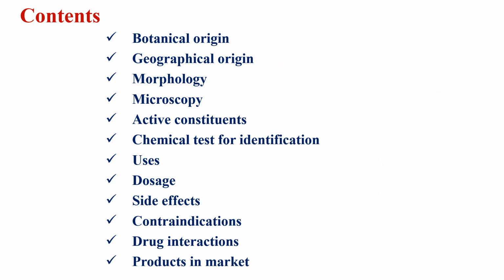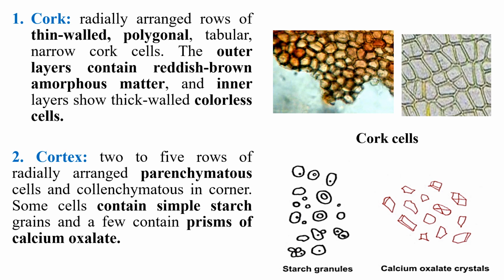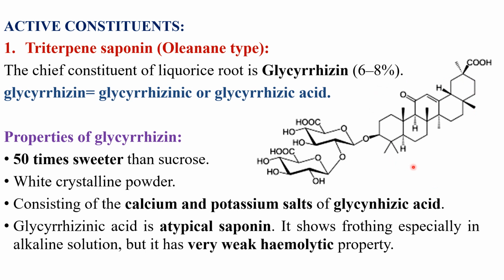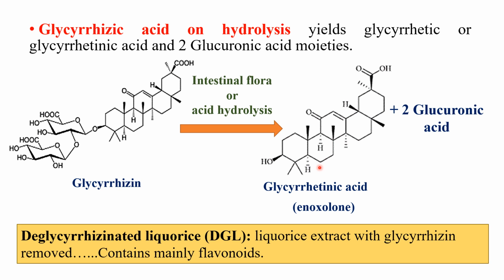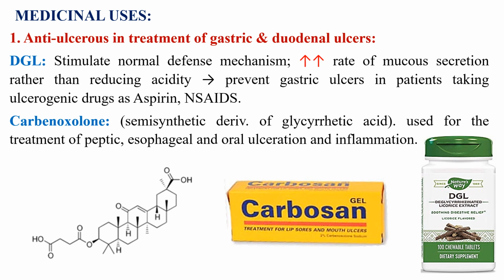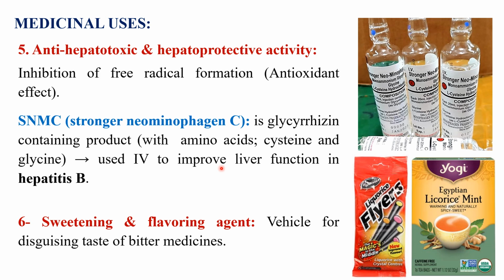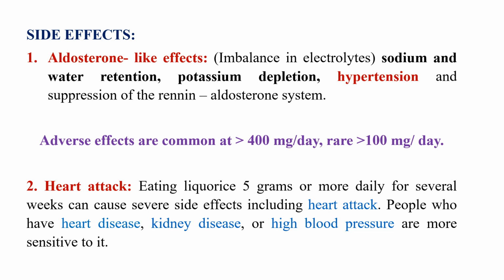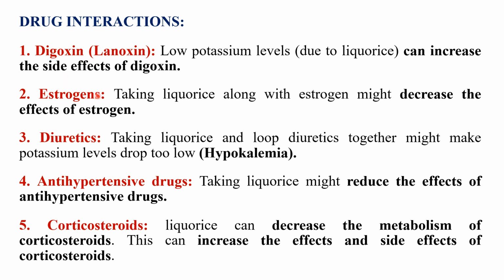Liqourice Roots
Liqourice
Licorice
Licorice pharmacognosy
Active constituents in Licorice
Medicinal uses of Licorice
Dosage, side effects of Licorice
contraindications of Licorice
Drug interactions of Licorice
Licorice products (examples) available in Egyptian market